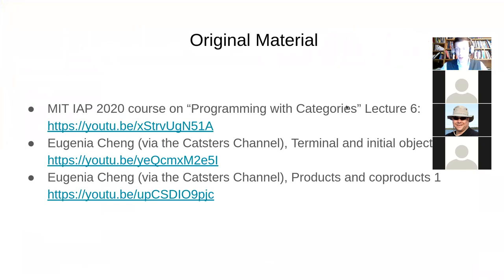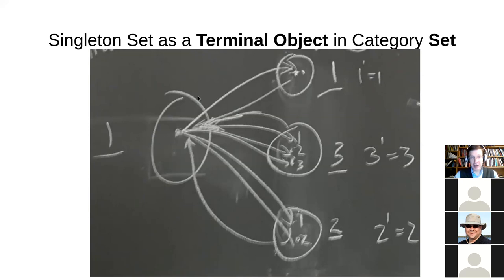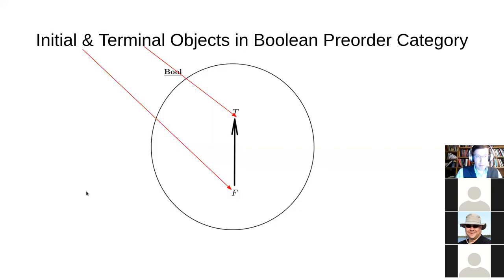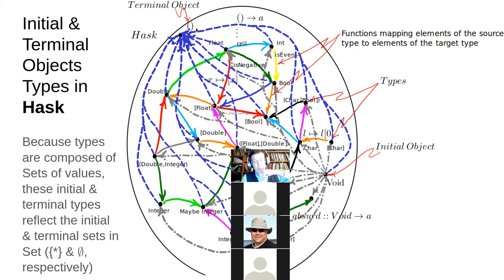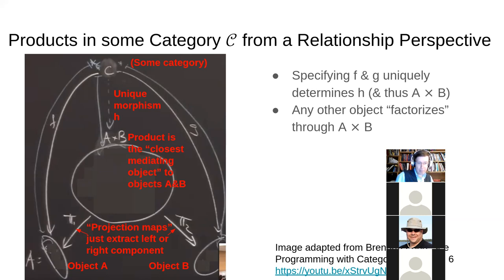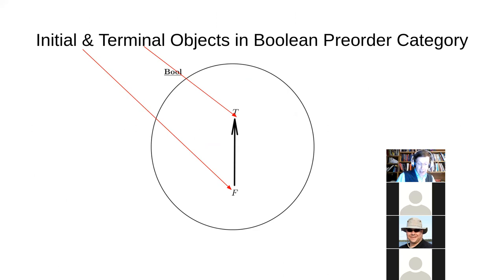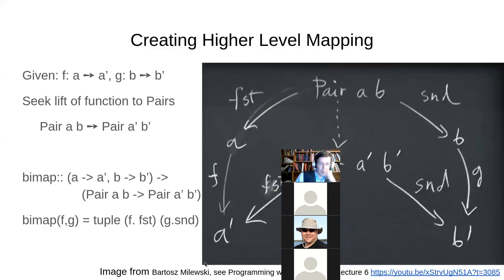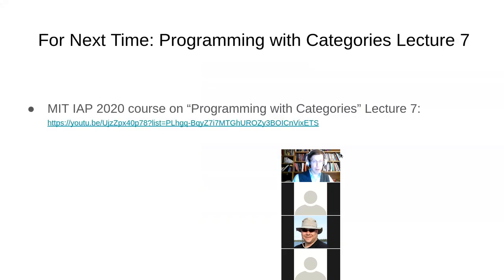Session 9 CMPT898: Universal Constructions&Properties in Haskell&Category Theory: An Initial Glimpse